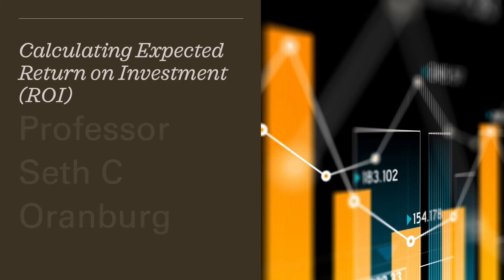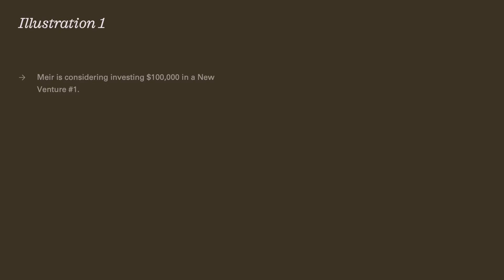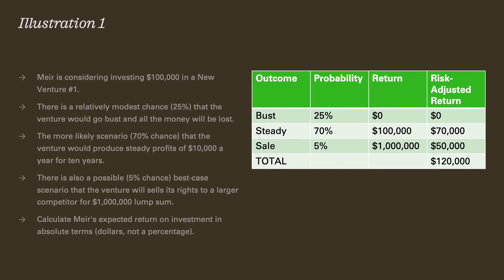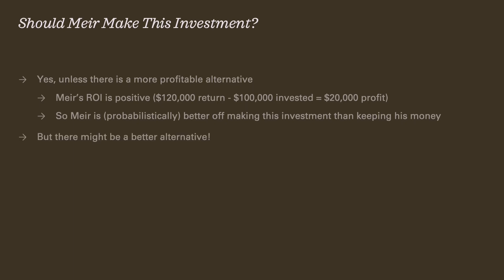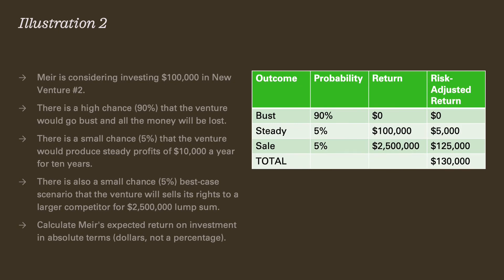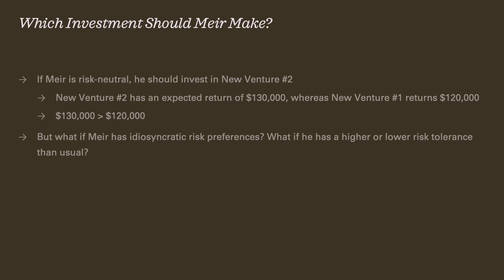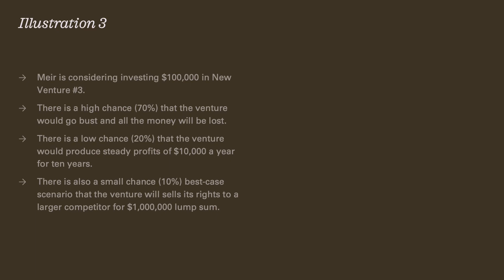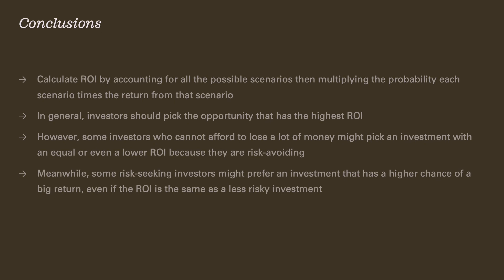Return on Investment (ROI), Simplified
Learn how to calculate return on investment so you can compare investment opportunities.